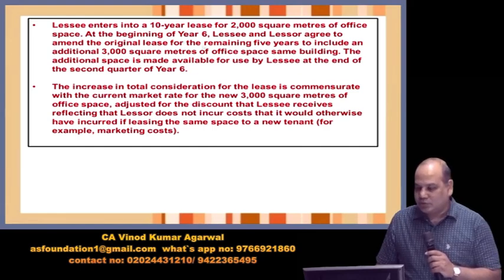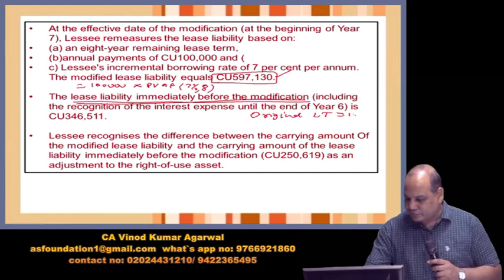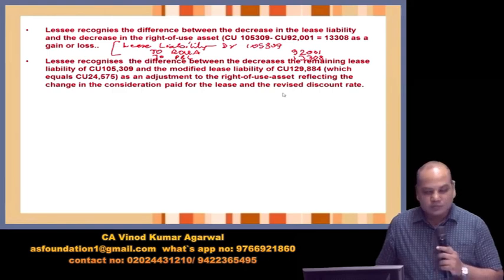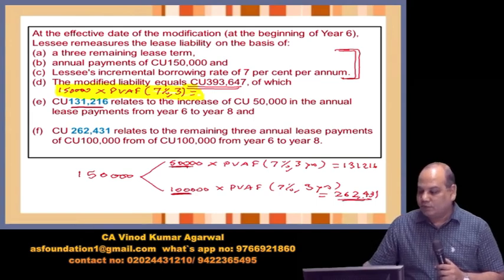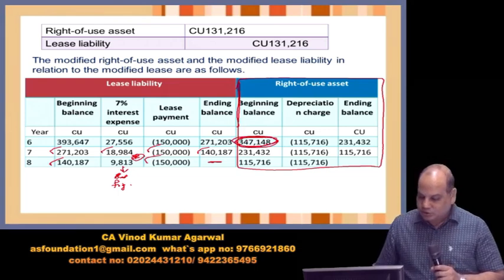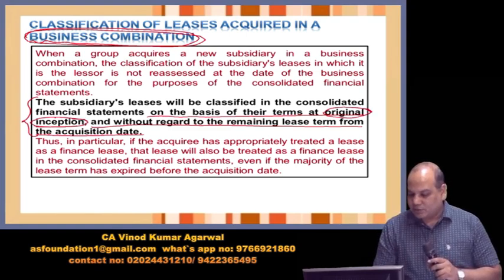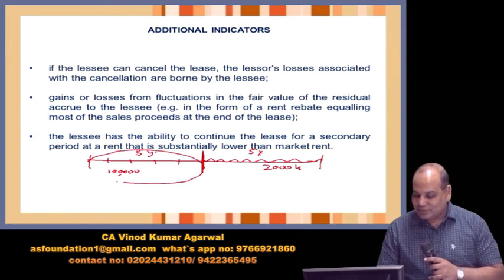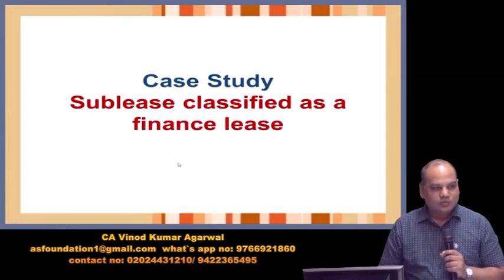Free Full IFRS Course | IFRS 16 - Leases | CA Vinod Kumar Agarwal | Lecture-7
In this lecture, we cover IFRS 16 - Leases, an essential standard that provides guidance on accounting for leases, both for lessees and lessors.

Session - 122
Topic - IFRS 16 - Leases
Lecture - 7